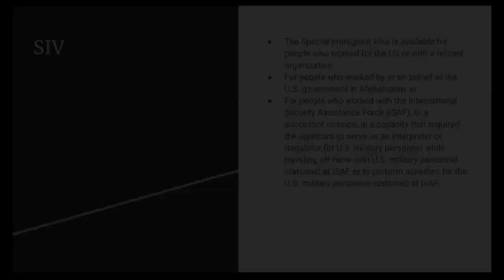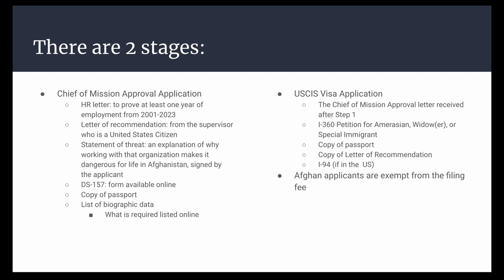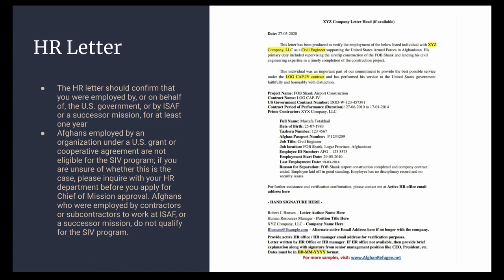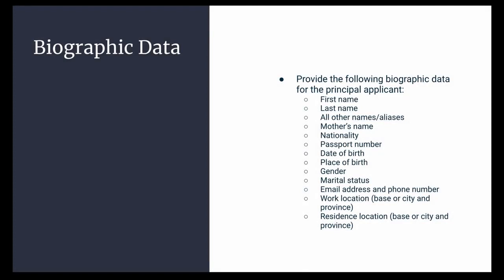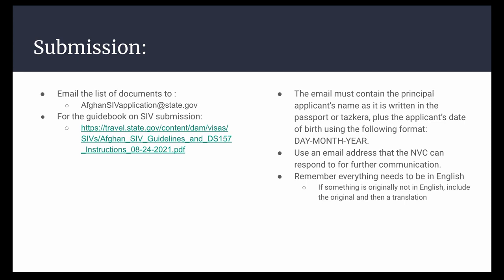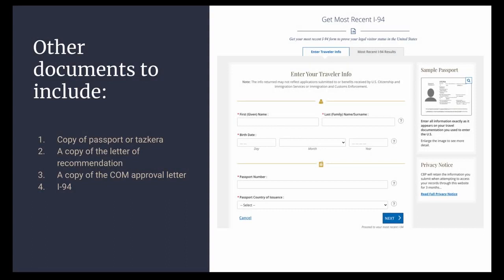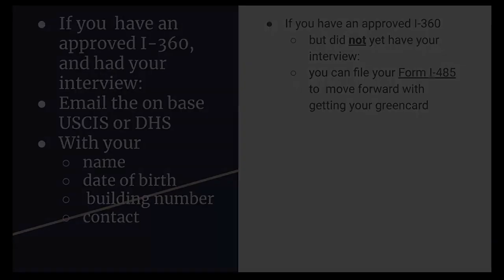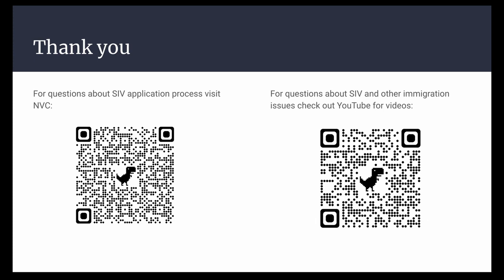Official Updates: SIV - Special Immigrant Visas for Afghans - Step by Step Explanation English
Afghan SIV Program Update
The Emergency Security Supplemental Appropriations Act, 2021, as enacted on July 30, 2021, authorized 8,000 additional Special Immigrant Visas (SIVs) for Afghan principal applicants, for a total of 34,500 visas allocated since December 19, 2014. The Department of State’s authority to issue SIVs to Afghan nationals under section 602(b) of the Afghan Allies Protection Act of 2009, as amended, will continue until all visa numbers allocated under the Act are issued
Special Immigrant Visas for Afghans
The following documents are required from applicants who were employed by or on behalf of the U.S. government:

Verification of at least one year of employment by or on behalf of the U.S. government in Afghanistan:  a letter from your employer’s Human Resources (HR) department confirming that you were employed by, or on behalf of, the U.S. government in Afghanistan between October 7, 2001, and December 31, 2023, for at least one year.
Letter of recommendation or evaluation from your direct, senior supervisor or the person currently occupying that position, or a more senior person, if your direct supervisor has left the employer or has left Afghanistan.
Statement of threat(s) you received as a consequence of your employment with the U.S. government.
A completed  Form DS-157, Supplemental Nonimmigrant Visa Application (PDF - 278 KB).
Evidence of Afghan nationality: A copy of your passport or taskera (with English translation). (At the time of the visa interview, applicants must provide Afghan machine-readable e-passports.)
Your biographic data, and a copy of your employee badge (if available).

How many Special Immigrant Visas can be issued under this program?
The Emergency Security Supplemental Appropriations Act, 2021, as enacted on July 30, 2021, authorized 8,000 additional SIVs for Afghan principal applicants, for a total of 34,500 visas allocated since December 19, 2014. The program will end when all visas have been issued. SIVs issued to a principal applicant’s spouse and children do not count toward the numerical limit.